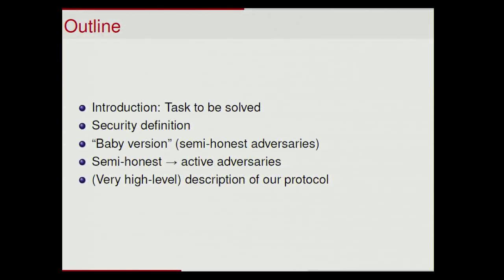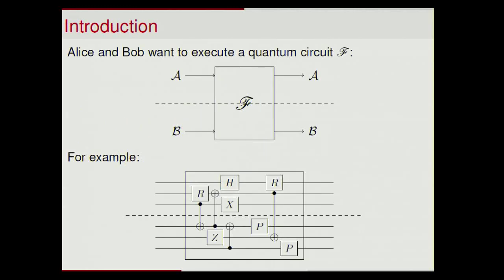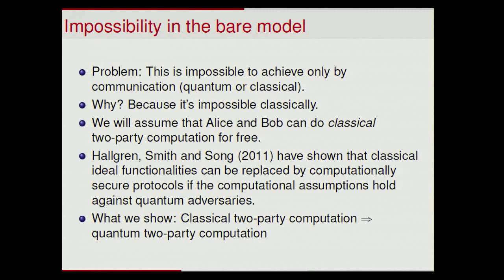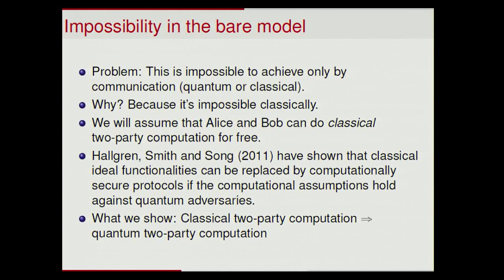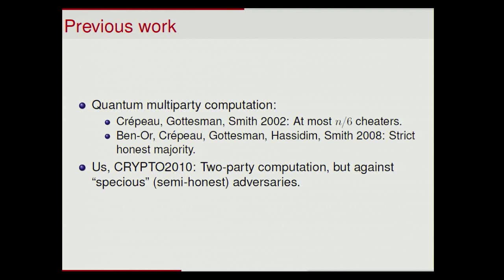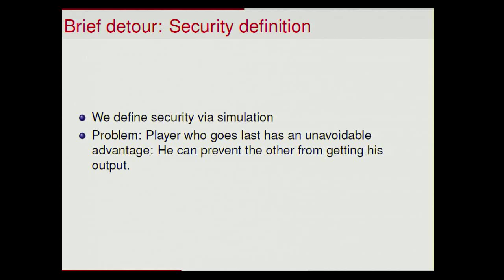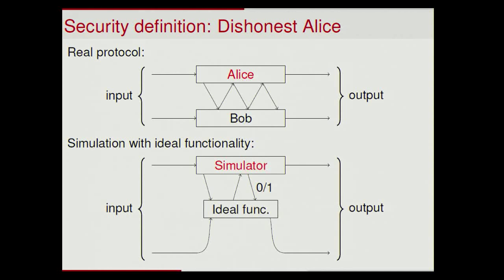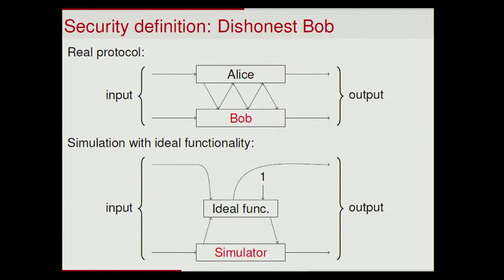Actively Secure Two-Party Evaluation of Any Quantum Oper ...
Talk at crypto 2012.  Authors: Frédéric Dupuis, Jesper Buus Nielsen, Louis Salvail.